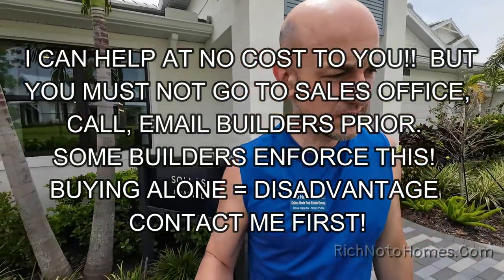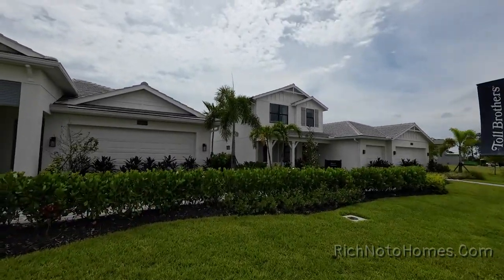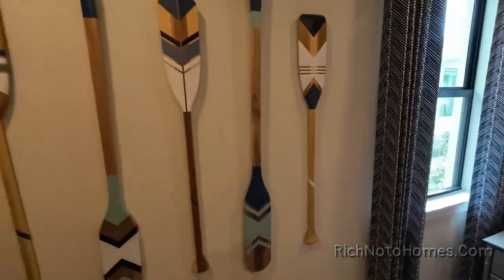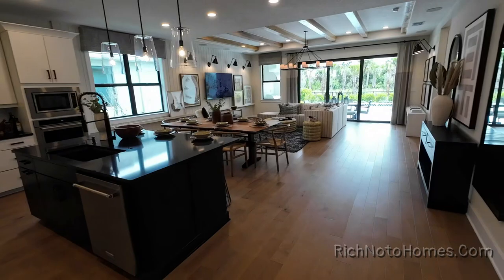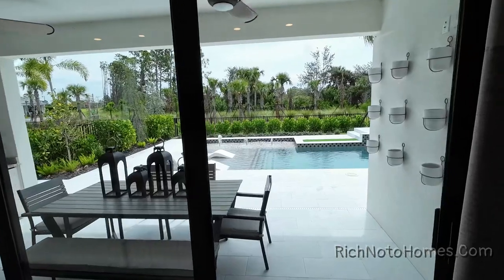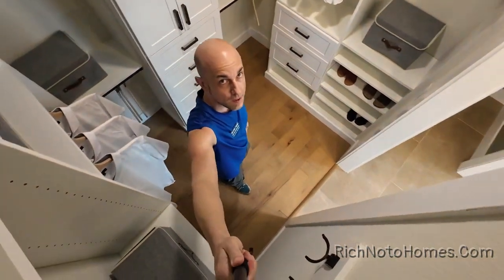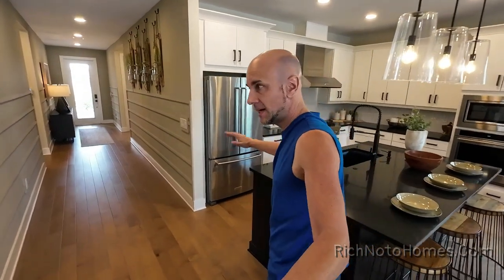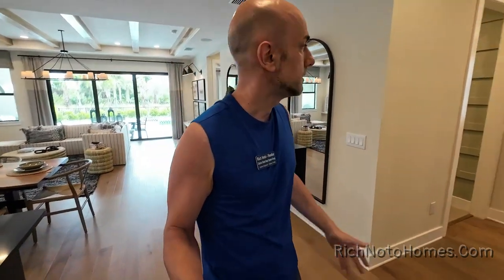Solstice Wellen Park by Toll Brothers Sollas Coastal Model House Tour | Sarasota County Venice FL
Solstice is a community located in Wellen Park. Solstice is from builder Toll Brothers. The Sollas model is a single story Coastal exterior or elevation. Solstice is in Venice Florida Sarasota County and possibly some located in North Port Florida.

Please Note BUILDERs Common POLICY, I must go with you to the home builder on the first visit to assist you as a Realtor.

Thinking of selling your home?  Contact Rich Noto for his Multi-Point process for maximizing sale price while minimizing contract failures. .

My service does not increase price, or reduce/eliminate Builder Incentives.  Terms, conditions and combinations apply.  Competitors offers considered.  Must mention on first contact.

All Realtors are NOT equal (see my basic credentials).  Don't settle for inferior help. Standard Realtor Training DOES NOT involve construction and home damage. I have over 65 certificates of advanced Real Estate based training.

Don't be taken advantage of by Sales Teams and Construction!  What you do not know can hurt you!

Some of my Realtor Service benefits:
Advice to avoid the dangers with buying
Better Price Negotiation
Possible Special Offers
Knowledge of Competitor Pricing/Incentives
Overall Guidance
Knowledge of Deal Structure
Construction Trained Advice
Builder Walkthrough Help
Early Planning for Buyers
Mortgage Pre Approval Advice and Guidance
Best Price Strategy
Photos taken during the build process (every 1-3 weeks)for far away buyers
Possible exclusive special incentives
Home Inspection Advice
Use sales associates at builders up to my high standards

Specialties:
Educating Buyers
First Time Home Buyers
Vacation and Resort Homes
Resort Rental Property
Investment Property Strategies
Full Time Residential Living
Moves to Florida from other States/Countries
Area Knowledge
Tourism
Building Construction

Only some of my Credentials
Florida Realtor® with Dalton Wade Real Estate Group and member of the National Association of Realtors and Orlando Regional Realtor Association.  I have earned additional designations/certifications of PSA-Pricing Strategy Advisor,  RSPS-Resort and Second-Home Property Specialist, NHCB-New Home Co Broker, CNHS-Certified New Home Specialist and RCC-Residential Construction Certified.

Licensed Florida Home Inspector with Thermal Imaging Certification and have taken almost double the required courses. Home inspectors have a general knowledge of building standards and can spot material defects (home damage).

My Website offers Free info to help you.
New home search. MLS Properties.
You can get your current homes worth online and FREE buyer Seller Guides.

Some Florida Orlando area towns I serve.  Willing to go travel to other locations for well Pre Approved Buyers!

Prices, Statements and Opinions are subject to change at any time without notice.  Real Estate is a constantly fluctuating and changing market.  Home Builders, Sellers, and Neighborhoods will change from the time videos are made.  The Videos are not a guarantee or prediction of past, present, or future changes and events.  No statements, view points or opinions, made during the videos are to encourage or discourage your home buying.  You are responsible for your own due diligence and choices made.